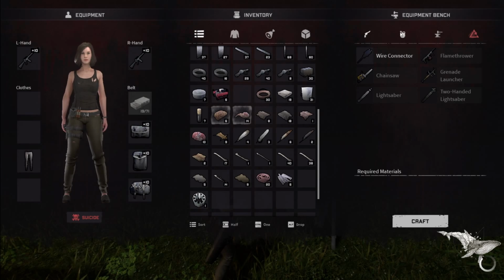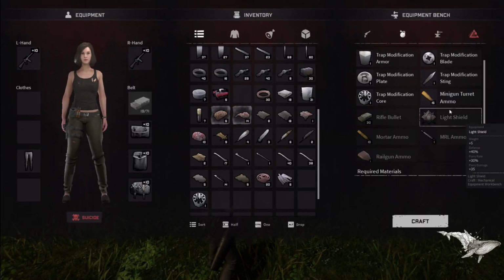Night of the Dead – TIPS COLLECTION - Mixing Traps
ENG – Some tips for the game i would like to share.
ESP – Algunos trucos que pueden ser de ayuda.